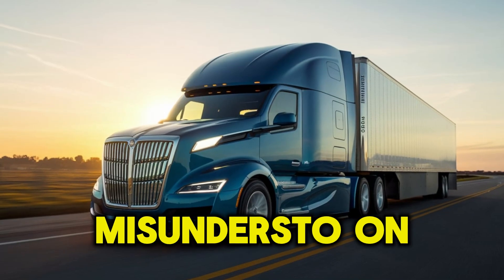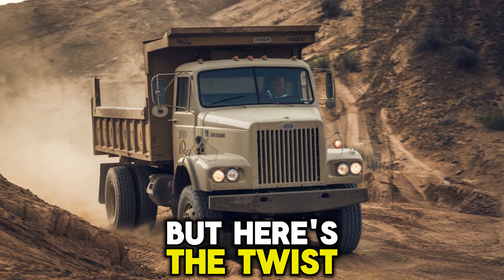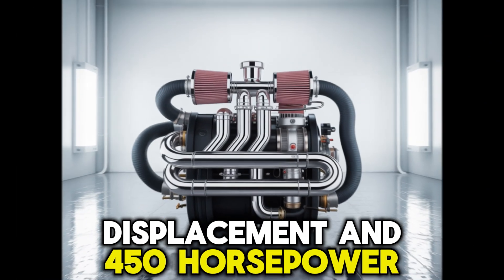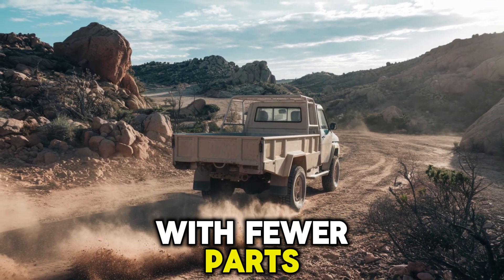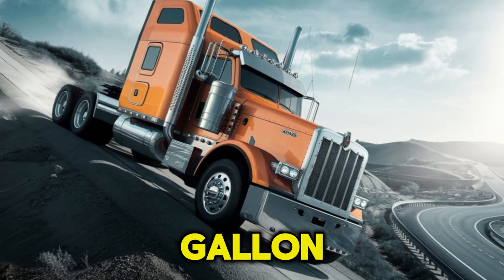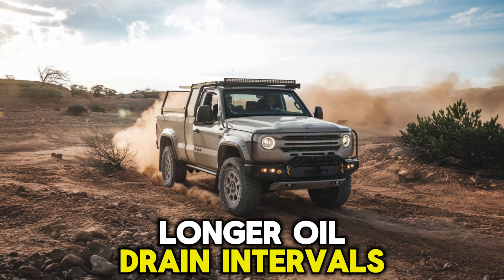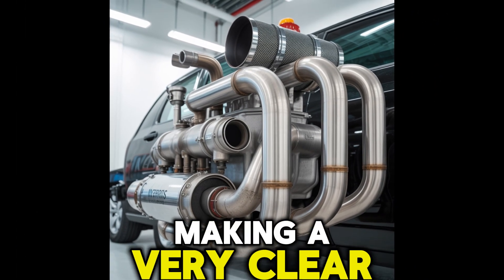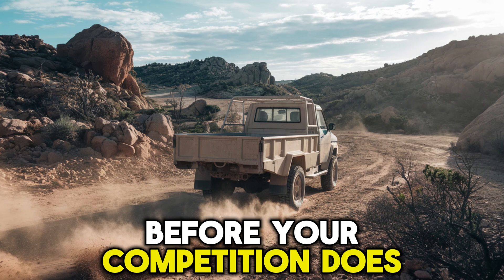International A26 Truck Review: Power, Efficiency, and Reliability Uncovered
The International A26 engine isn’t just another powerplant — it’s a symbol of smart engineering, fuel efficiency, and long-haul reliability. In this speech, we dive deep into what makes the A26 a trusted choice for today’s fleet owners and independent truckers alike. Whether you're hauling coast-to-coast or navigating tough terrains, the A26 delivers power, durability, and uptime like never before. Learn how its lightweight design boosts performance while saving on fuel — and why it's becoming a favorite in the world of commercial trucking.

Because it breaks down exactly why the International A26 stands out in a competitive diesel engine market. If you're a trucker, fleet manager, or just love diesel innovation — this is the insight you’ve been waiting for.